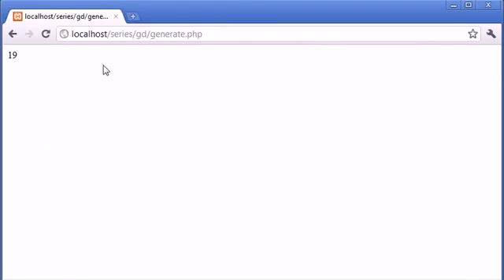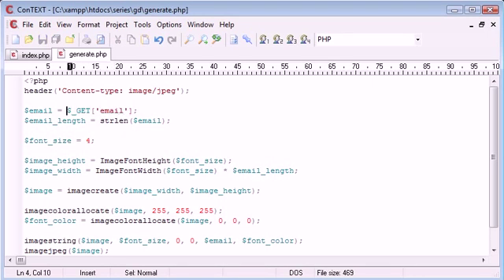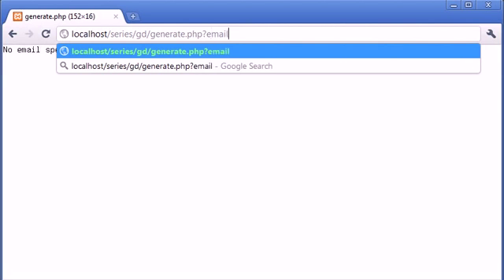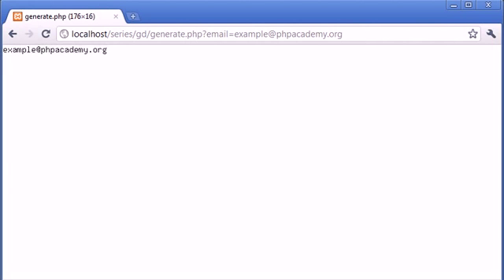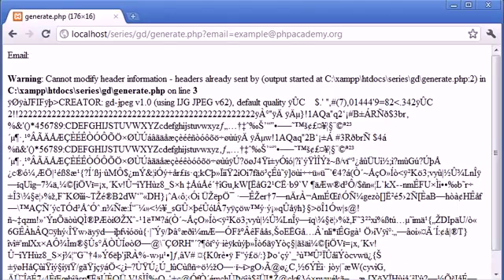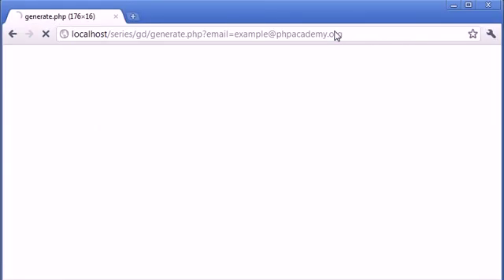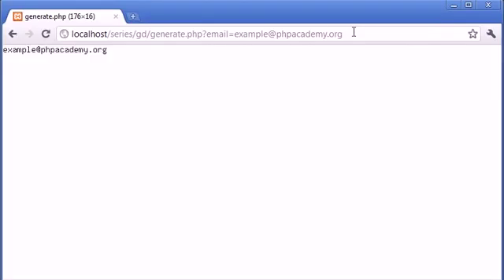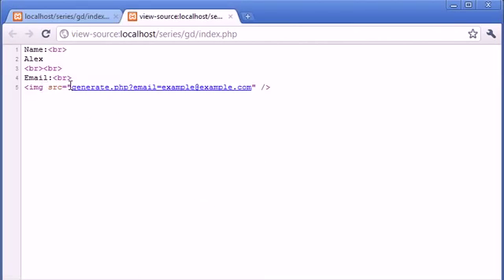Beginner PHP Protecting Email with String to Image Part 3 PHP Training In Jaipur